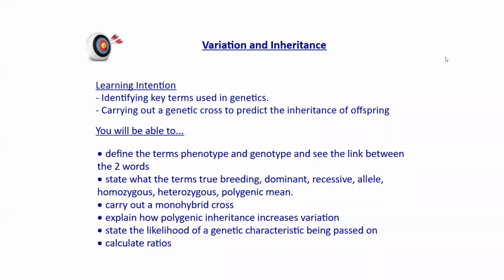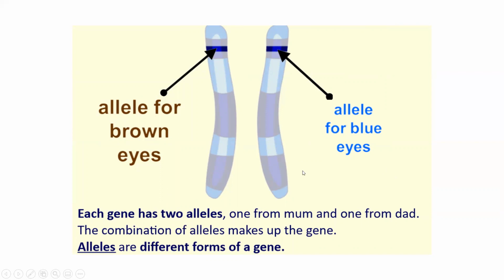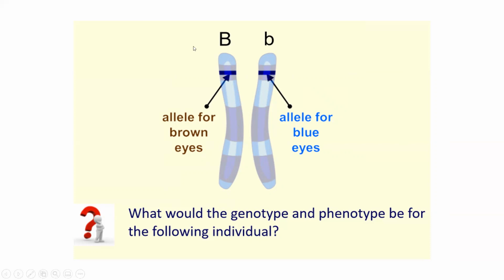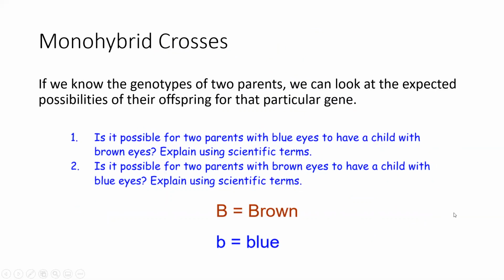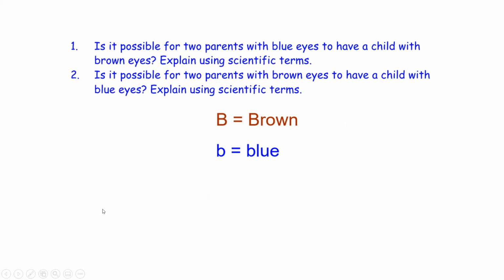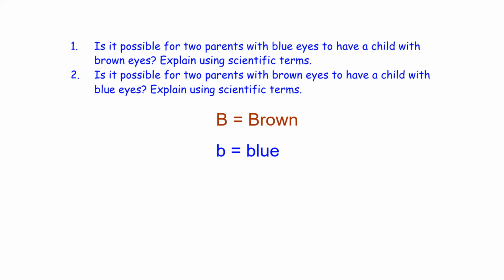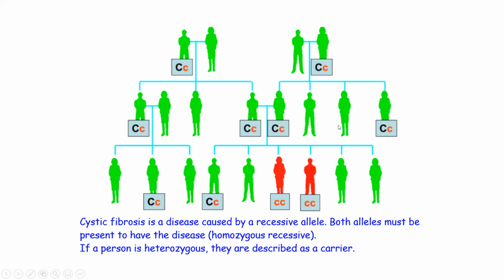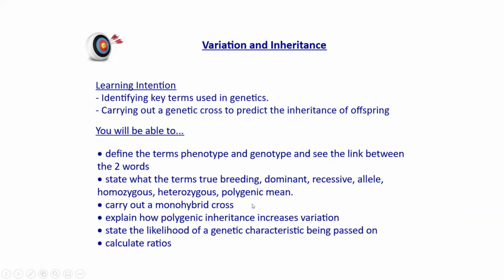National 5 Biology Unit 3 - 6. Inheritance video 2